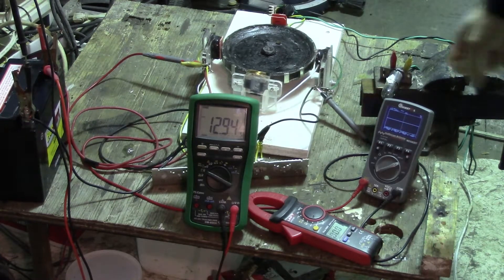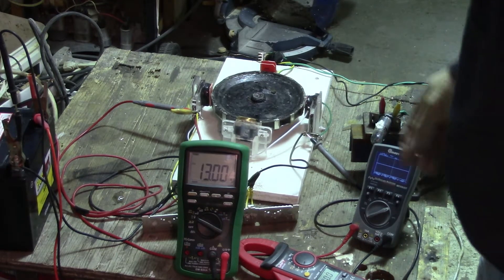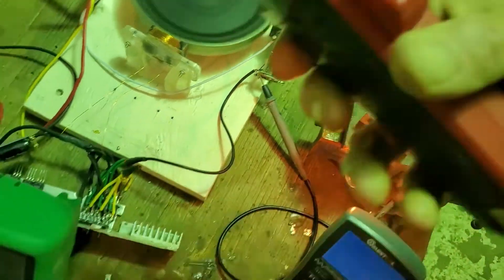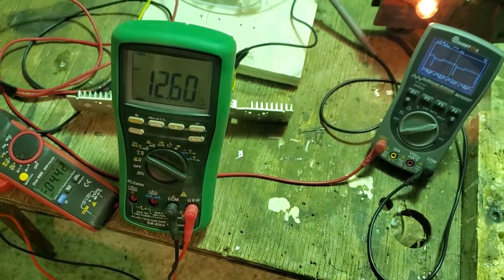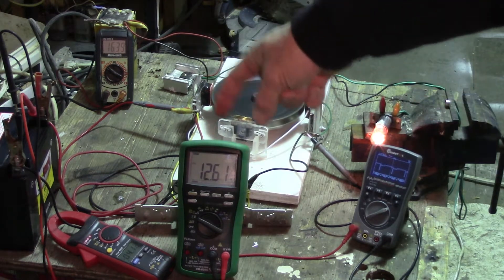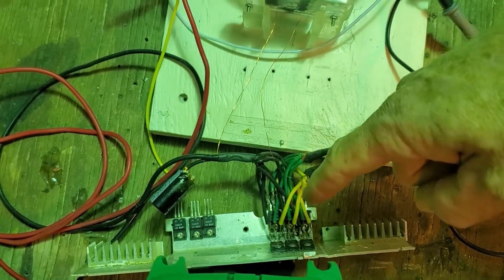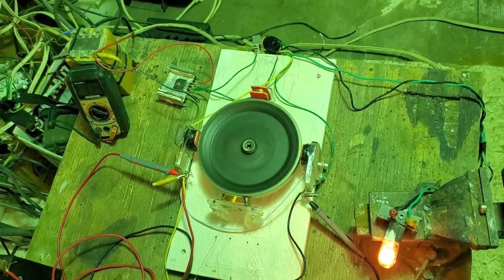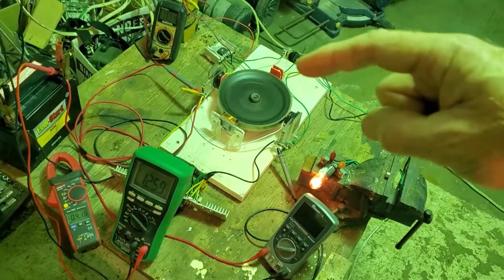Magnet Pulse Motor power in and out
Tuning the timing is how to get power where it's needed, the motor can be tuned for torque output or electrical output but either way it's always going to have electrical output that can keep batteries charged .